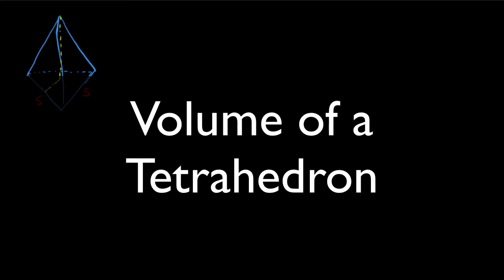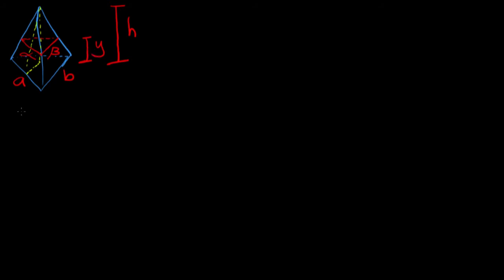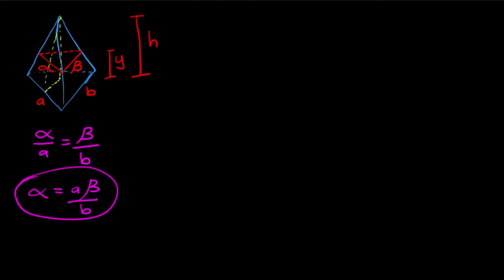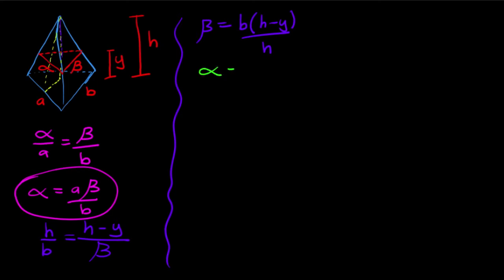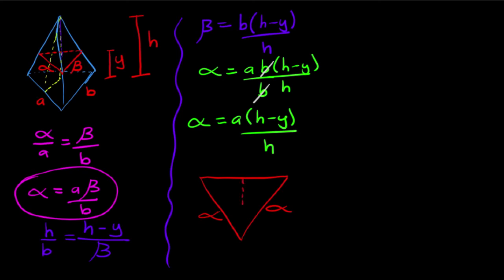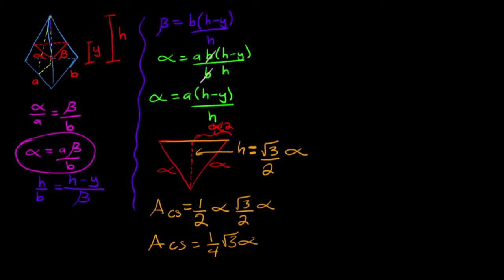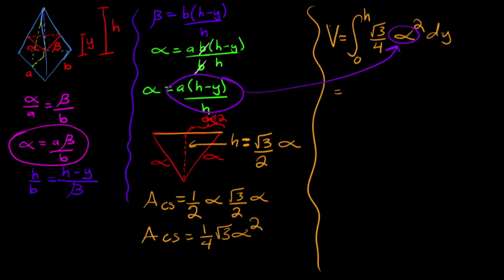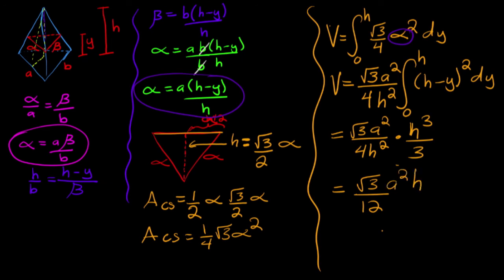Derive the Volume of a Tetrahedron